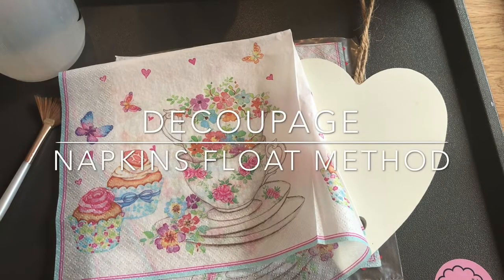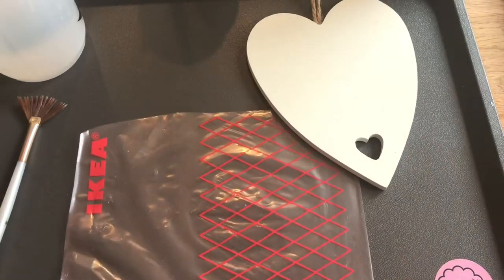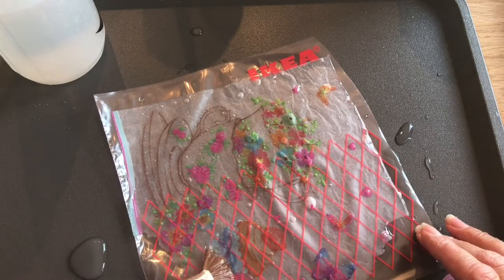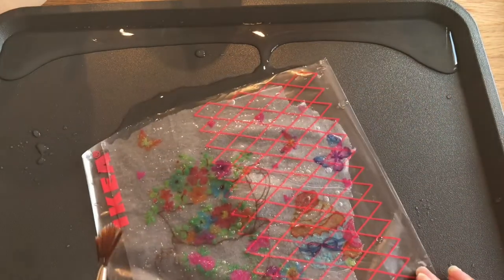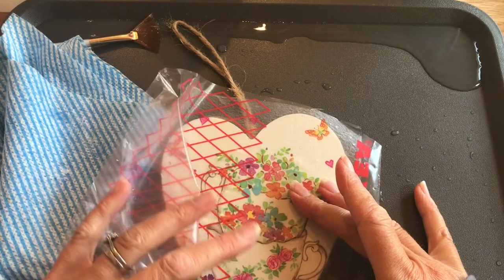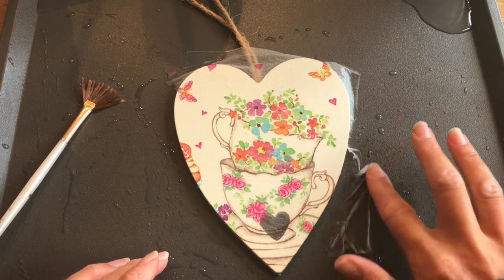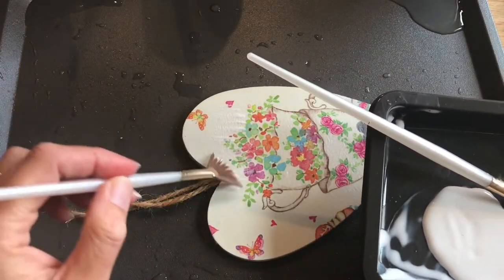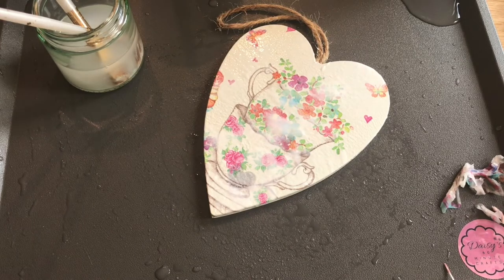Decoupage Float Technique How To Tutorial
I hope you enjoy giving decoupage a go - specifically with the float technique. There are so many different ways to decoupage it’s worth trying them out so you can find the one you like best.
Inside Daisy’s Members Club are tutorials for all methods.